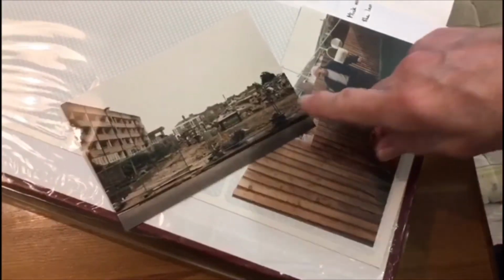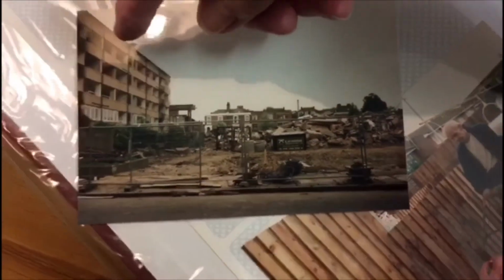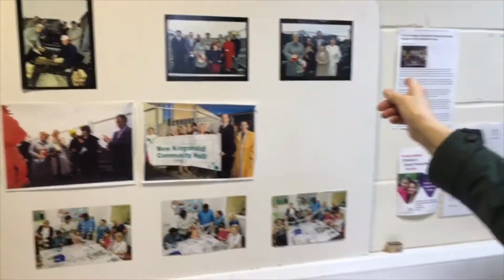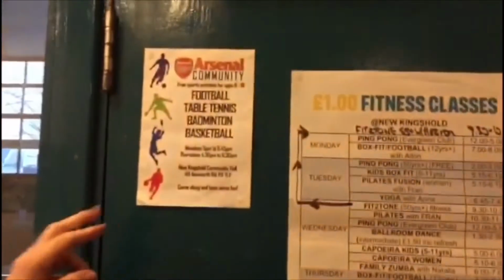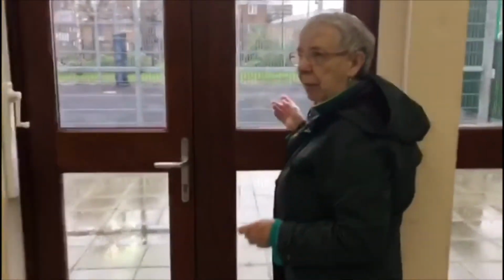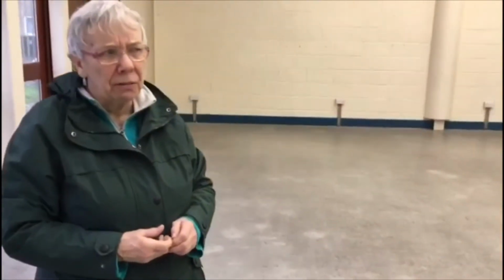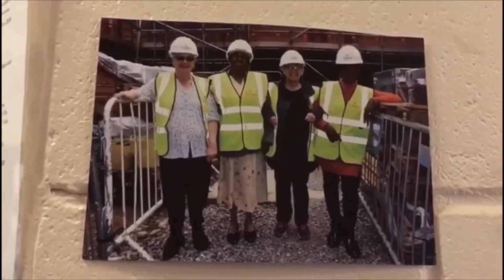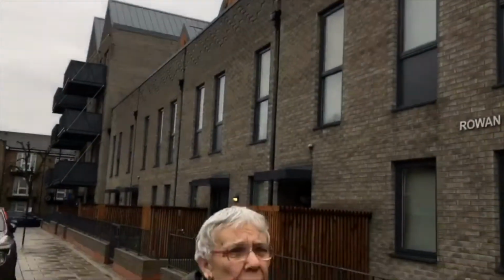Sticking together through demolition: A visit to Victoria Community Association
The New Kingshold Estate in Hackney, east London, was demolished in the 1990s and rebuilt. Formerly a council estate, the new estate was split between four different landlords. Pat Turnbull, Chair of the estate's Tenants and Residents Association, explains how neighbours have stuck together despite it all and shows us round a few of their successes.

This video was filmed before the Coronavirus lockdown.

You can find more resources for tenants and residents organisations in London